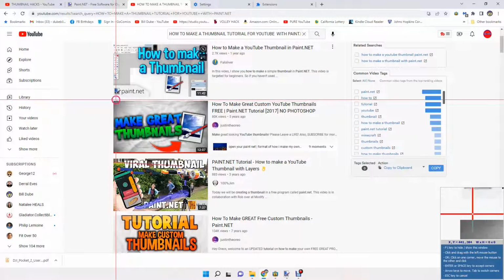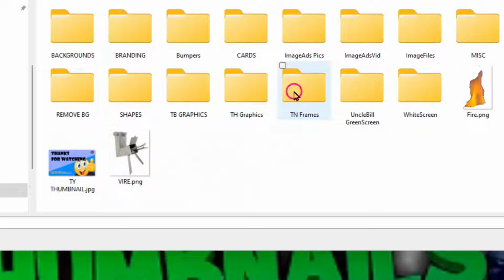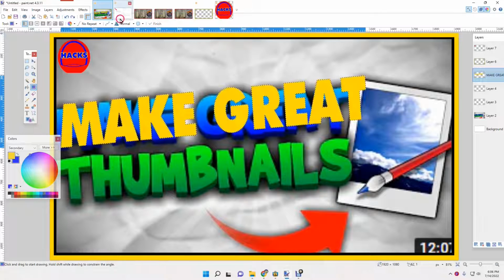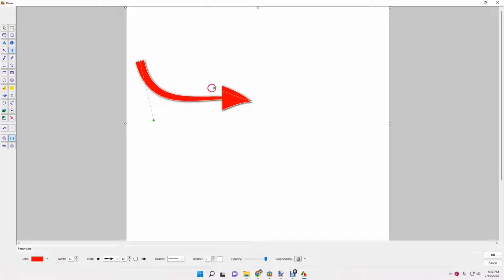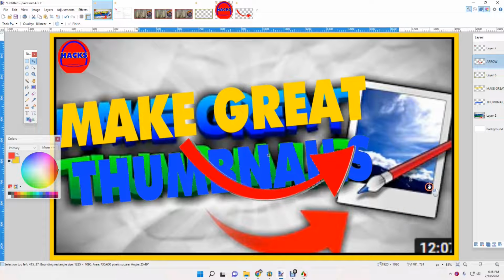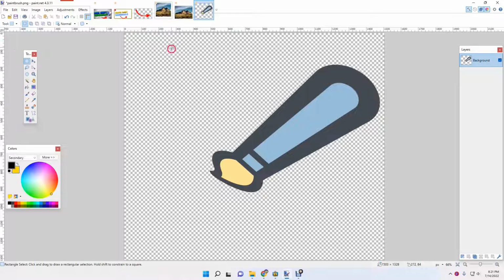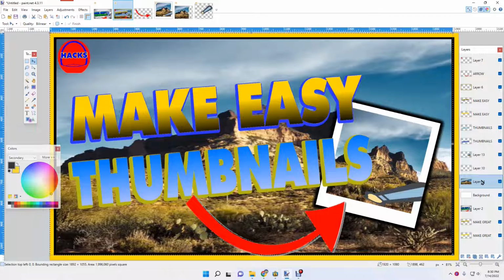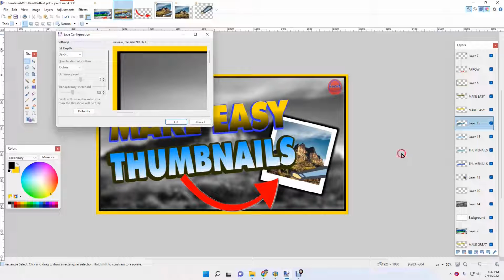🔥How to make a Thumbnail Tutorial with Paint.net🔥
🔥 This is my how to make a thumbnail tutorial for YouTube with paint.net.   I will have chapters in soon as this is over 10 minutes.  First thing we did in this tutorial is search different titles for the best title for our thumbnail tutorial for YouTube with Paint.net.  Although this program covers mostly Paint.net for the creation of thumbnails I do show various others as possible additions to your Paint.net arsenal.🔥💓🔥
CHAPTERS Will be in By 7/28/2022